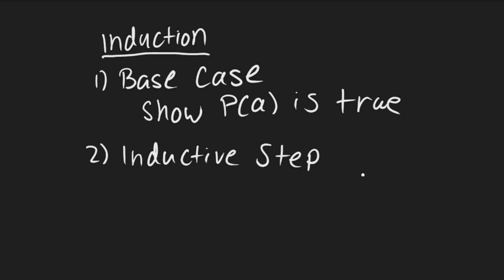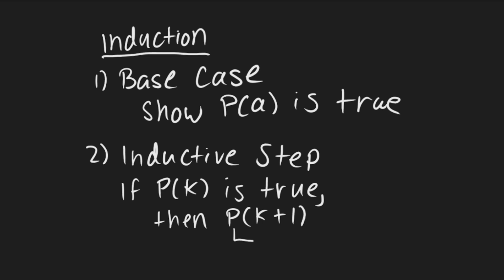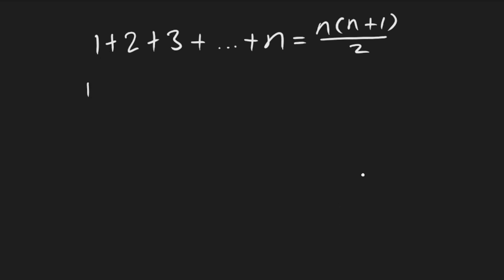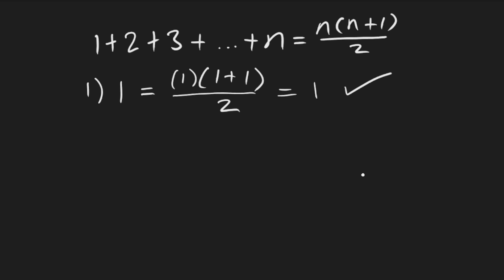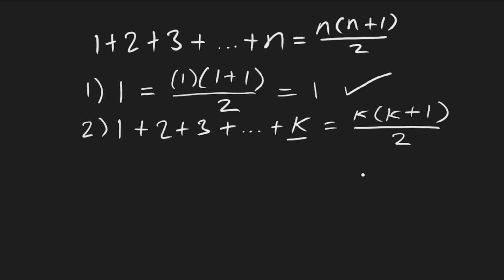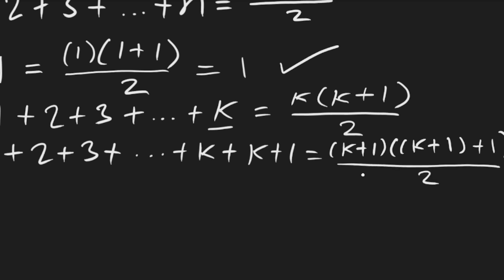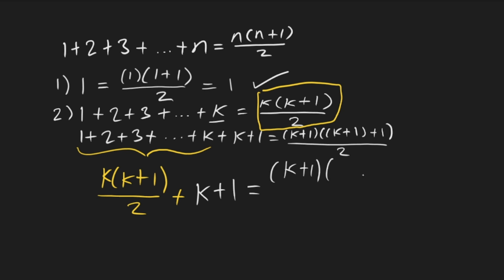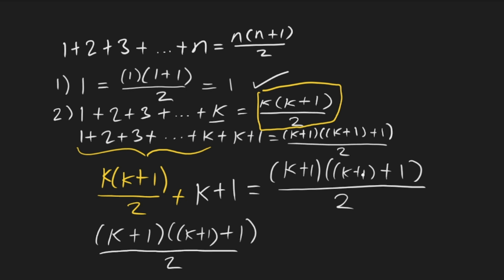Understand Induction in 6 Minutes - Discrete Mathematics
This video teaches how to use and understand standard, or normal, mathematical induction, a powerful method of proof for mathematics and computer science.

The video covers the definition of mathematical induction, the formal structure of an induction proof (base case + inductive step), and finally a fully worked example.

proof by induction, mathematical induction explained, induction tutorial, how to prove with induction, induction examples, proof techniques, discrete math induction